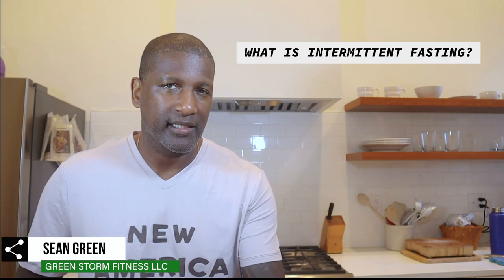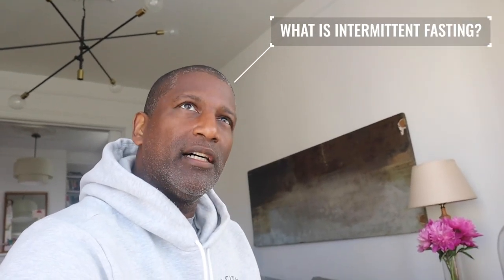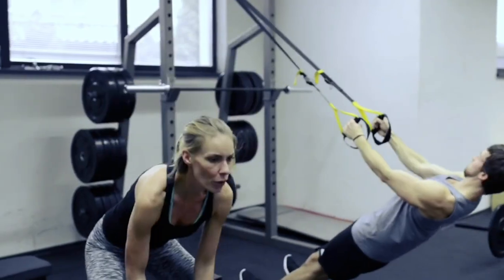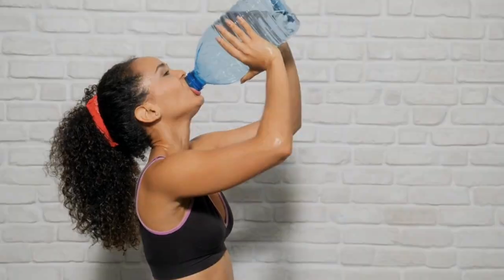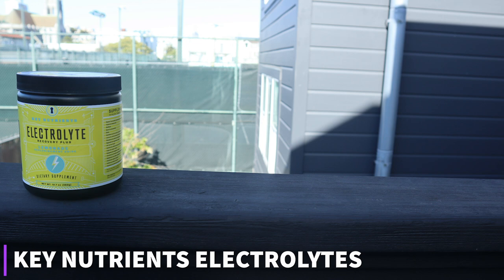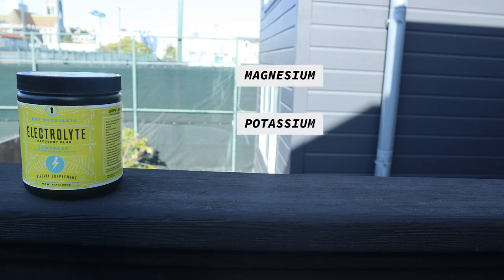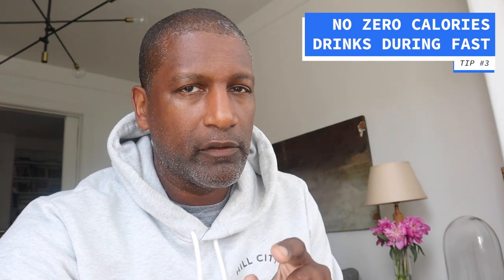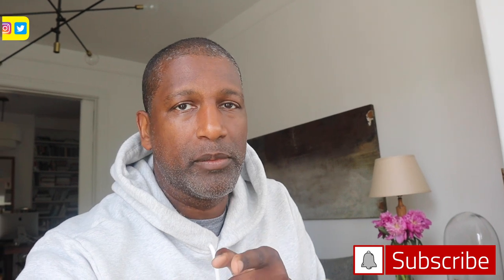Former NBA Player Tried Intermittent Fasting for 30 Days | Sean Green Vlog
Hello I’m Sean Green. I played 3 years in the NBA and 8 years in Europe. Since retirement I put on quite a bit of weight despite staying active. I’m using INTERMITTENT FASTING in order to lose fat and drop my WEIGHT down to where I feel comfortable with my body again. This video is an update after 30 days of intermittent fasting.

Week 1 & 2 I observed the 20:4 protocol followed by the 18:6 protocol the next two weeks. My results were great. This video gives a brief description of intermittent fasting (0:40) The drinks that are okay during your fast (1:28) My 30 day results (01:51) Bonus Tips (3:00) Please Like and Subscribe.

Electrolyte Powder, Lemonade Hydration Supplement: 90 Servings, Carb, Calorie & Sugar Free, Delicious Keto Replenishment Drink Mix. 6 Key Electrolytes - Magnesium, Potassium, Calcium & More.
by Key Nutrients